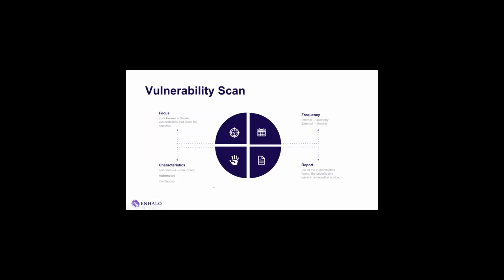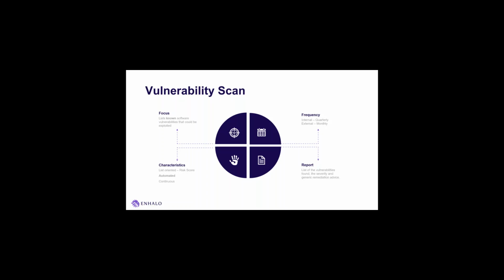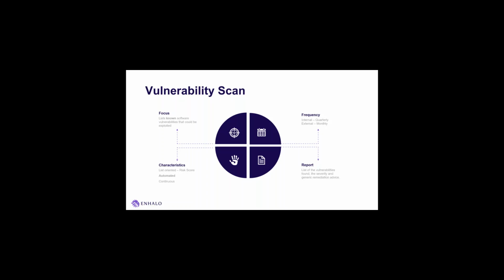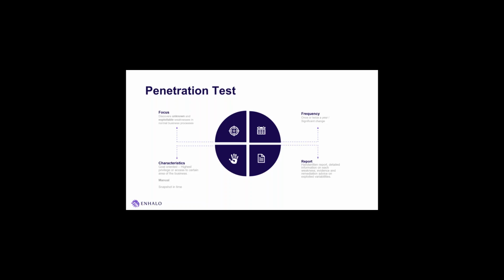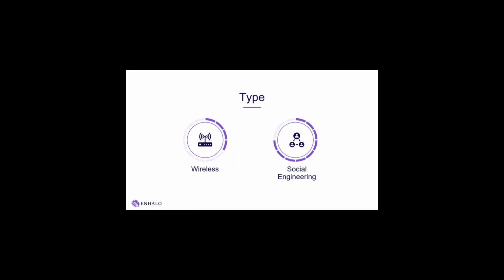Pen Testing, Vulnerability Scanning, or Both? | ENHALO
Protect sensitive information and secure networks

Vulnerability scanning and penetration testing are cybersecurity practices aiming to protect sensitive information and secure networks from hack attacks. While both these network security techniques are high in demand, people often confuse the two as the same service and choose one while needing the other.

A clear difference between the two is that a penetration test is detailed and involves a hands-on examination of network security by ethical hackers who try to find and exploit weaknesses within a system. Meanwhile, a vulnerability scan is an automated, deep-scanning test that finds and reports potential vulnerabilities in a network.

With this settled, let’s delve into things a little deeper.